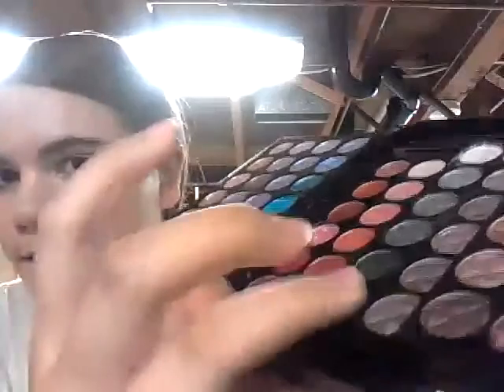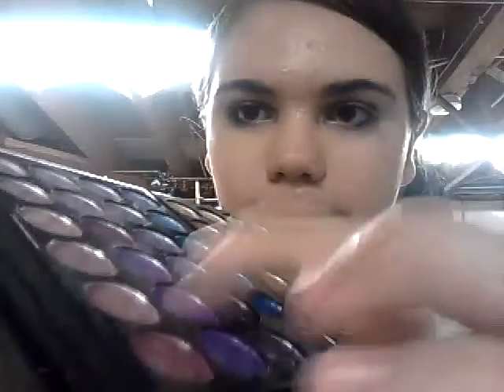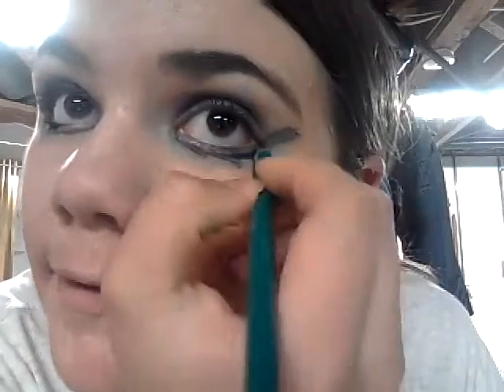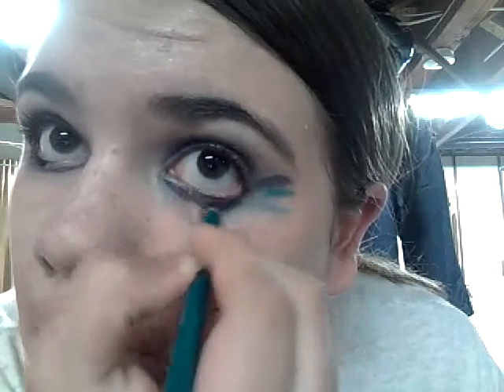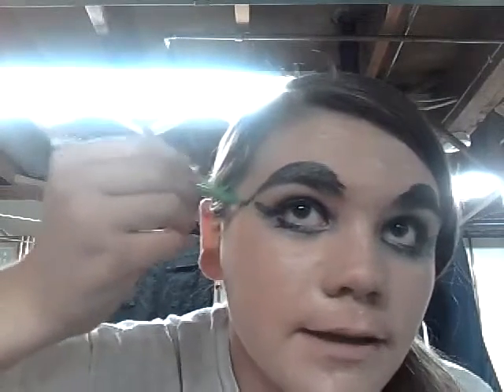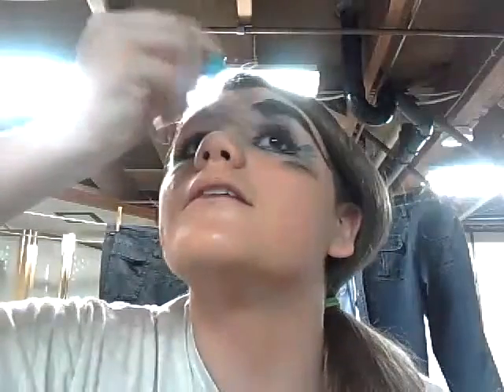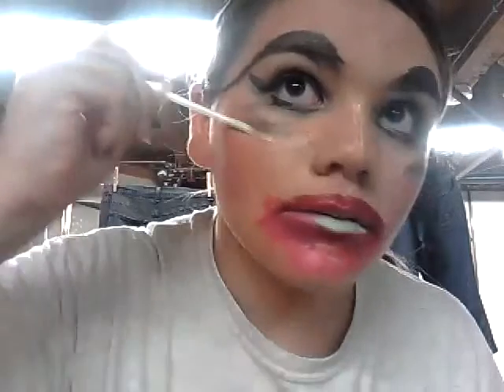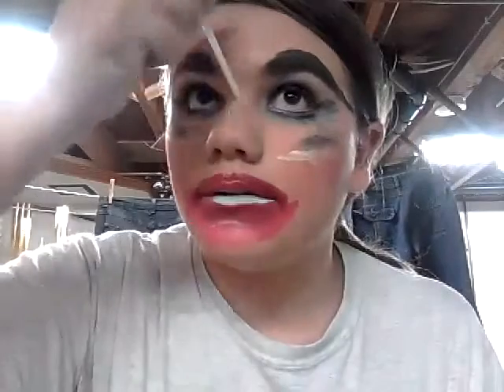Makeup tutorial Two 'Date Look'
this was just for fun and don't judge I wasted a lot of makeup on this.
FOR YOU MADELINE. FOR YOU.